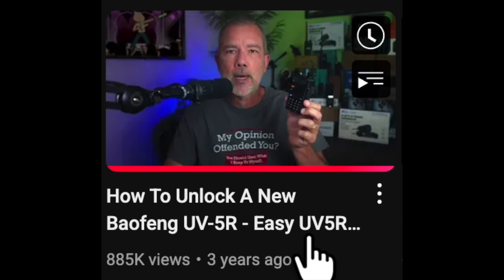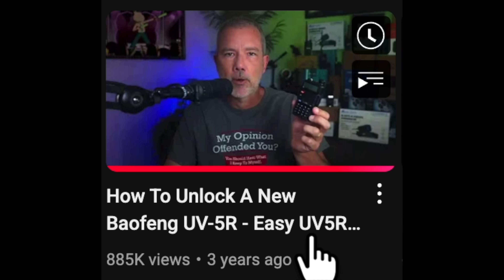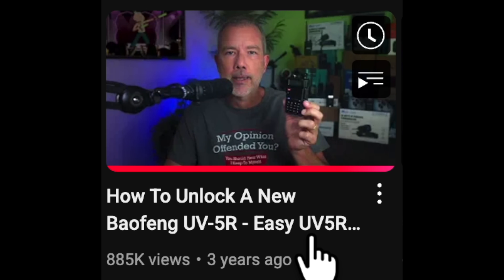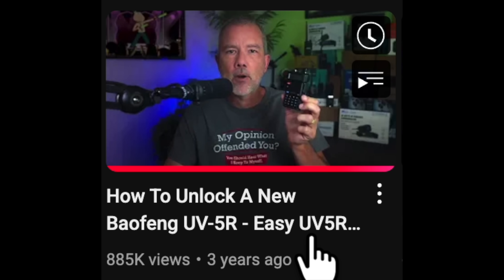This Is Why You Can't Unlock A Baofeng UV-5R Ham Radio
In that video I explain how easy it is to unlock a Baofeng UV5R ham radio, and thousands of people have thanked me for showing them the way to enlightenment. Unfortunately, thousands of other people left angry comments complaining that following the un-lock steps in that video did nothing, and they are unable to unlock their Baofeng.  So in this video I explain all of the reasons why you can't unlock your UV-5R.  I also explain what unlocking a ham radio (or GMRS radio) actually means.